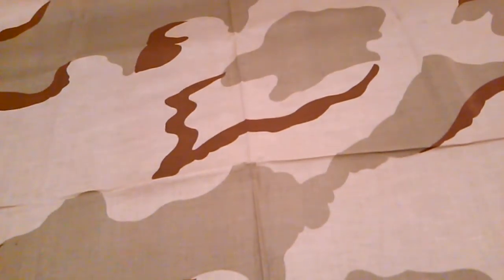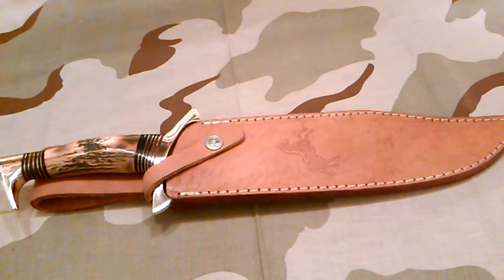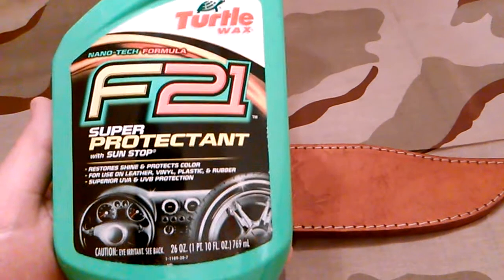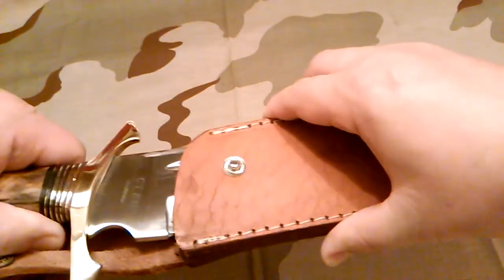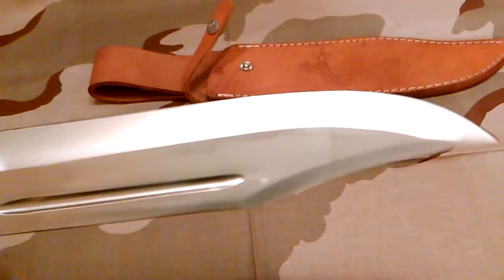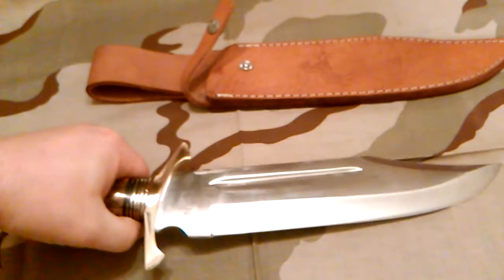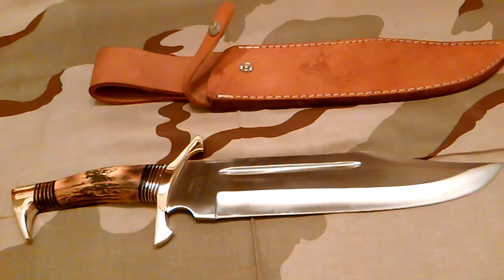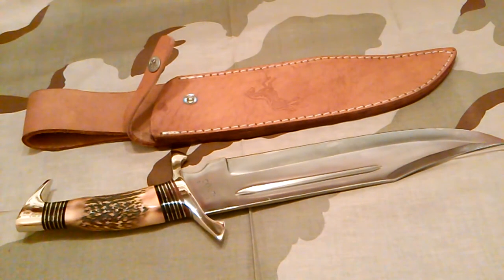Colt CT830- Surco De la SangreBowie